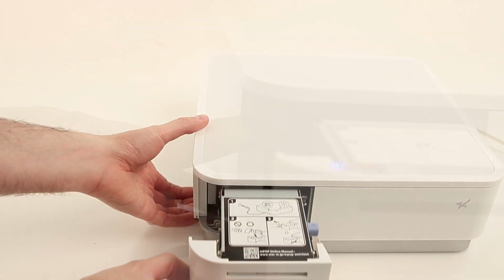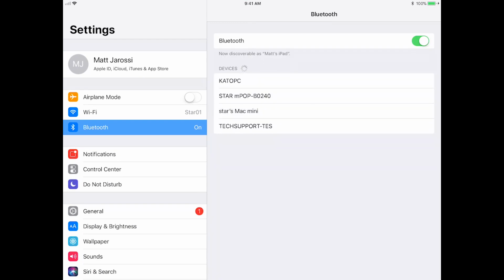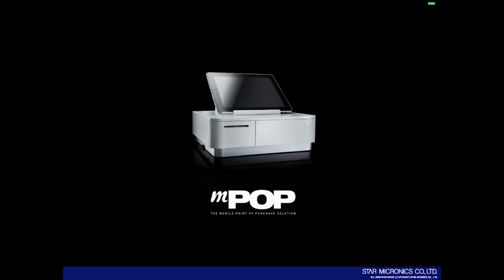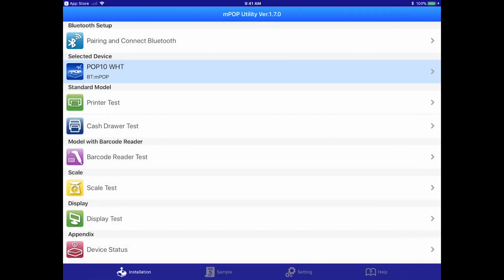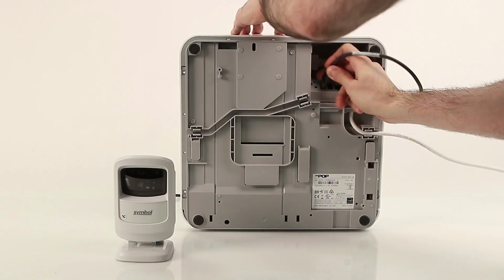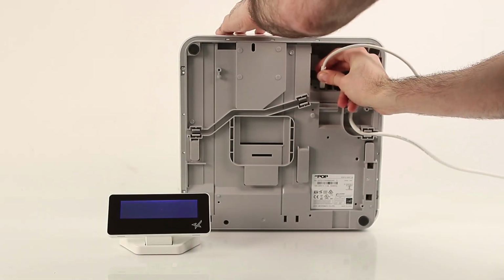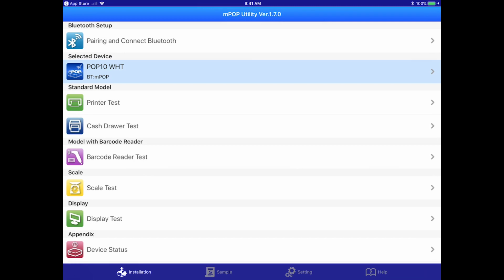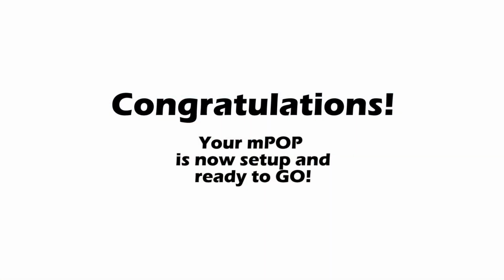How to Connect an mPOP® to iPad using Bluetooth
This video explains how to connect an iPad to a Star Micronics mPOP® using Bluetooth. The video shows the setup using the mPOP Utility from the App Store.

Star Micronics’ mPOP® (mobile point of purchase) is the industry’s first hybrid POS solution that combines a cash drawer and printer peripheral into one simplified and stylish system.

Now, with a convenient and more powerful direct iOS connectivity option, the mPOP is compatible with all major operating systems (iOS, Android, Windows, macOS) and works with any supported POS or mPOS software, allowing retailers the freedom to use various platforms. It includes USB-A and USB-B ports for connecting external devices and peripherals, such as the optional 2D barcode scanner, further enhancing functionality.